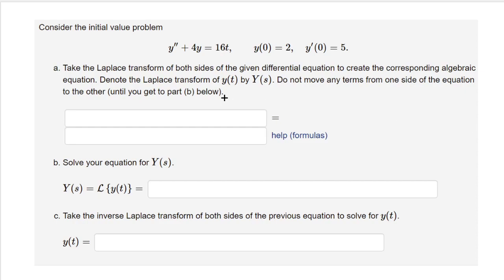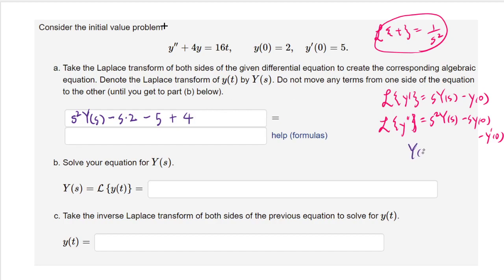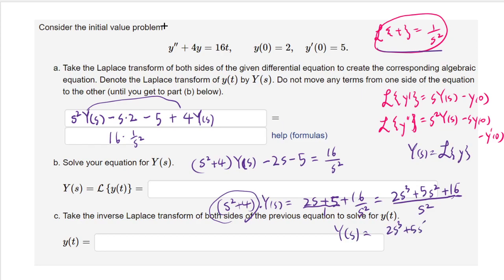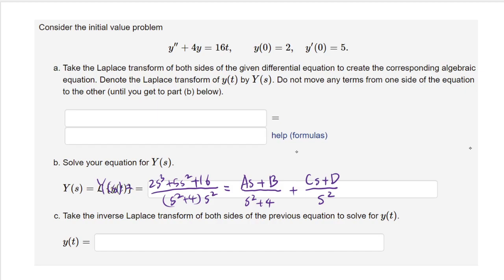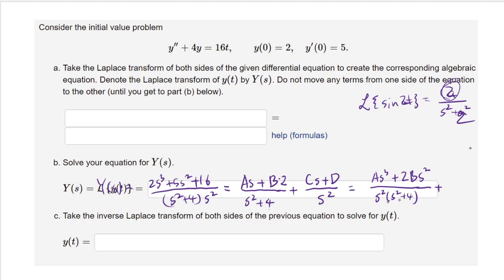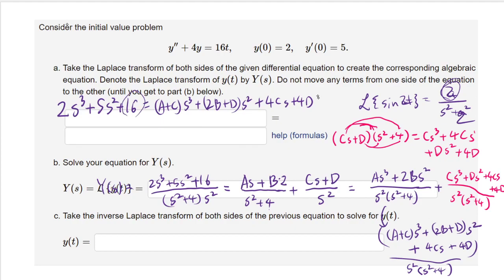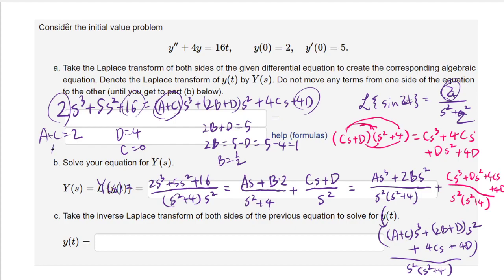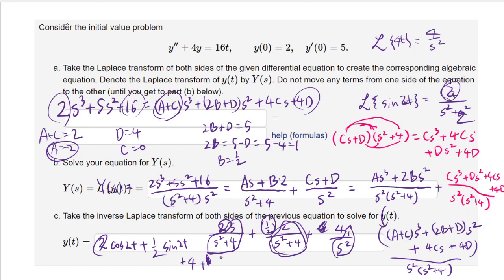Solving y''+4y=16t by Laplace Transform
We solve second order differential equation with initial value problem using Laplace Transform